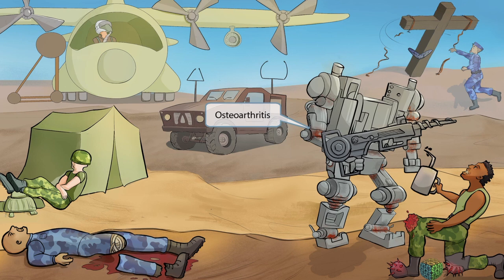Leg Pain Differential,Different types of leg Pain,orthopedic exercises for leg pain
Leg Pain Differential |